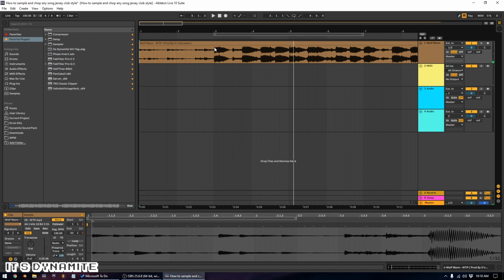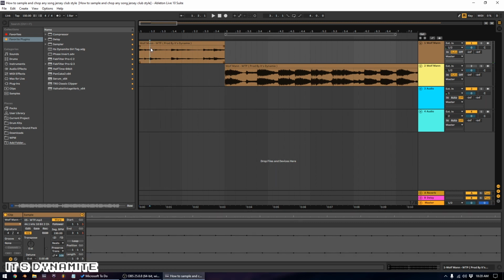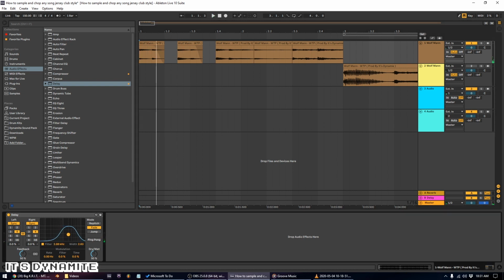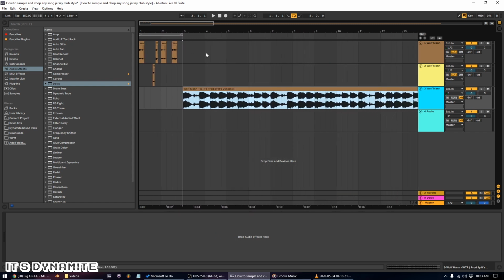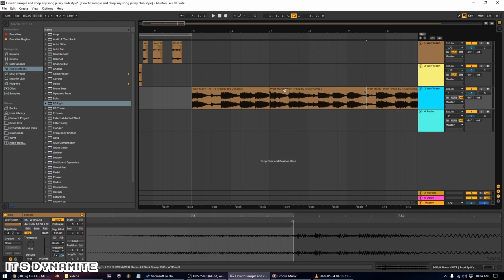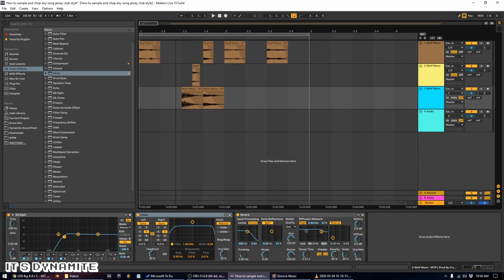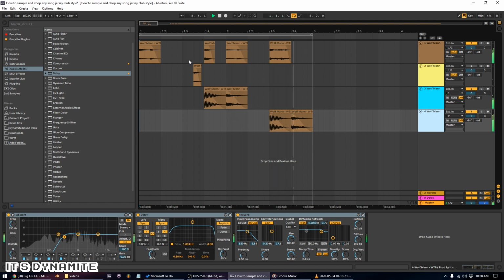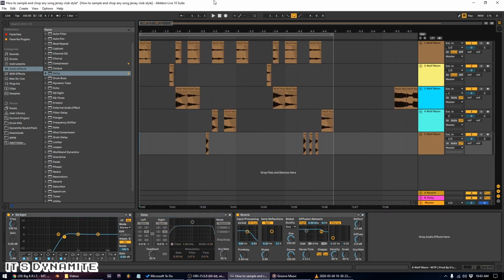HOW TO SAMPLE & CHOP ANY SONG JERSEY CLUB STYLE ON ABLETON Live 10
In this Ableton Live 10 tutorial It's Dynamite will be you showing how to chop up any song jersey club style. This is how you can basically start off your jersey club remixes.

Follow It's Dynamite On Instagram

Background Music
It's Dynamite X Squilly - Xtra Xtra

It's Dynamite X Squilly - 96?